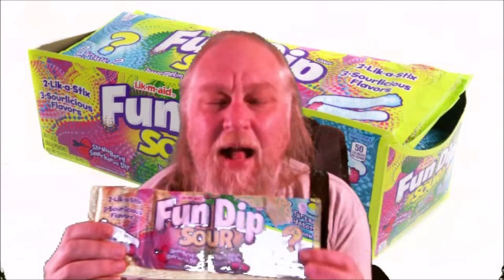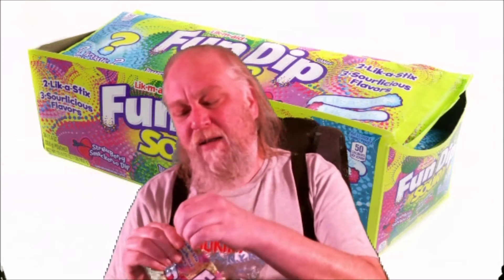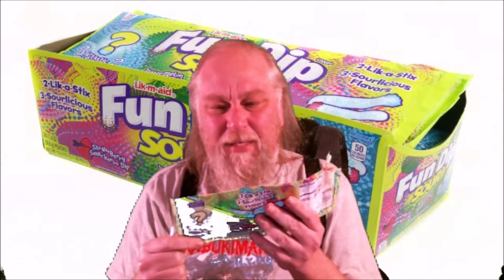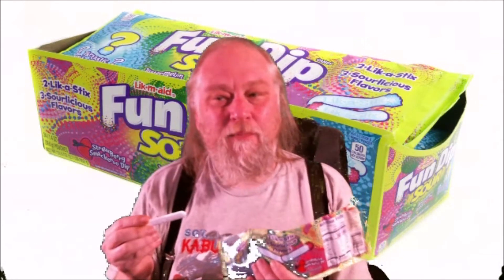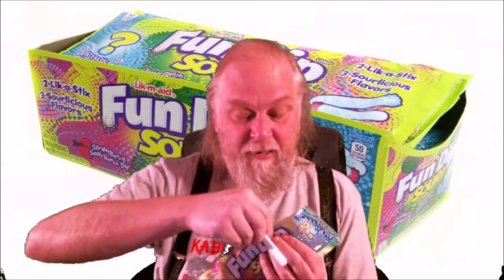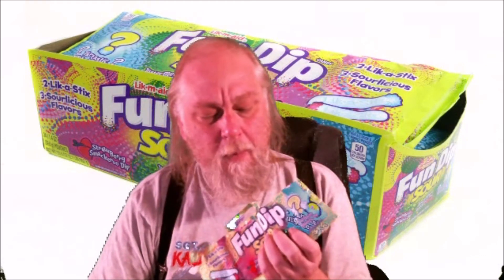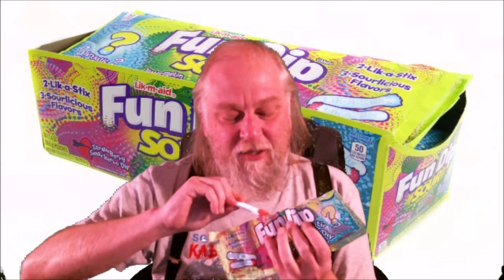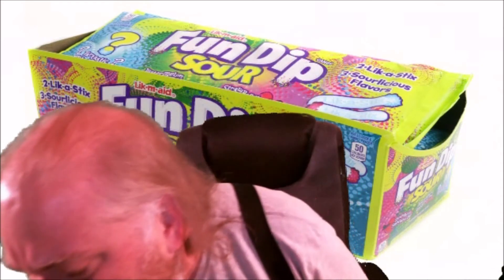Sour Fun Dip Review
5 out of 5! Sour Fun Dip Review